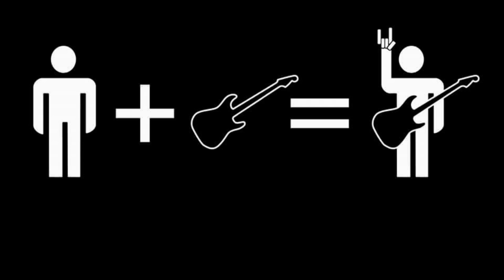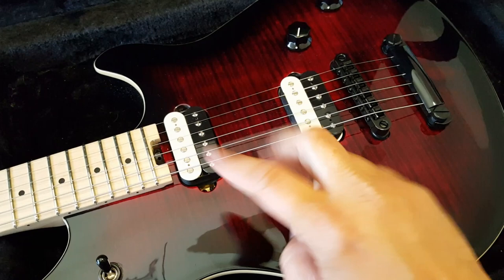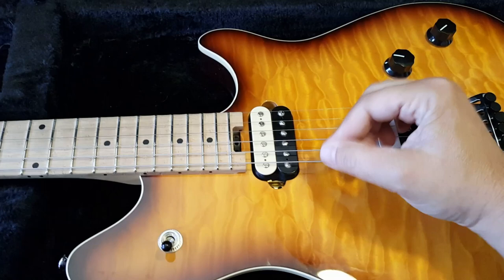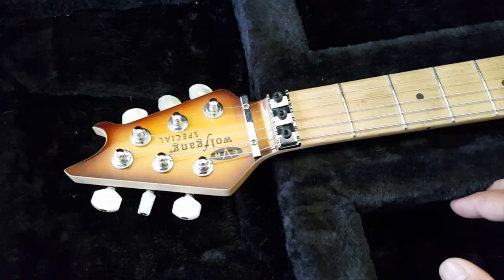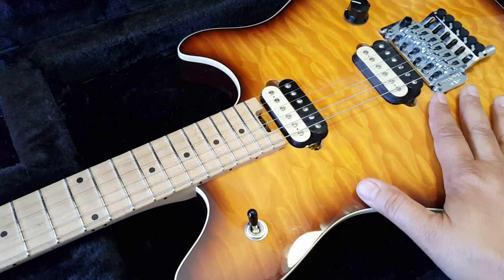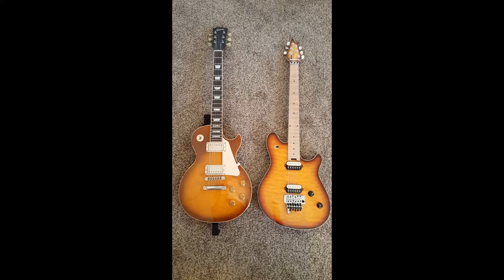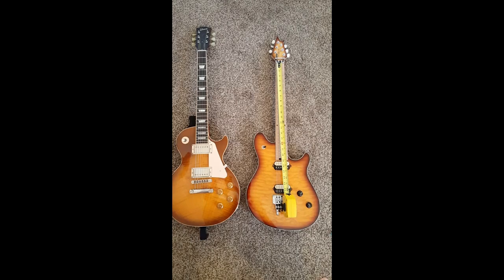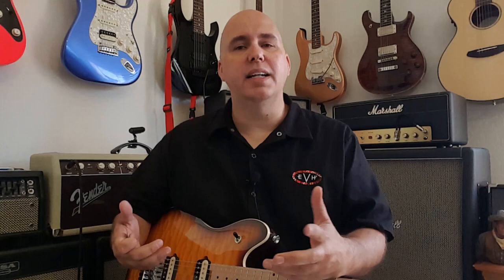7 Things You Didn't Know About The Eddie Van Halen Wolfgang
Here are more Wolfgang guitars

Send photos of you in your shirt here
String Swing sideways guitar hangers behind me
Dava Picks
The D Addario Kit I Love!
Single wall hanger metal